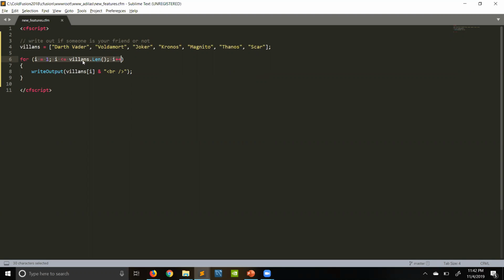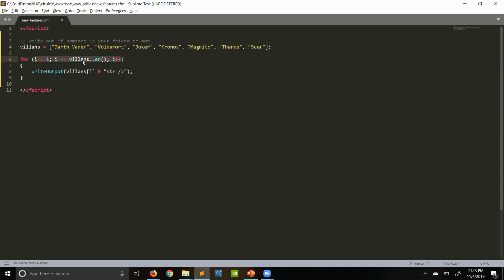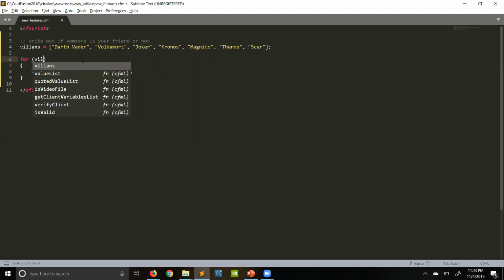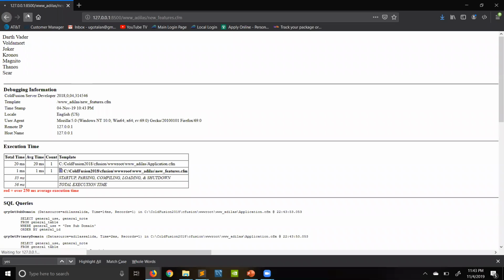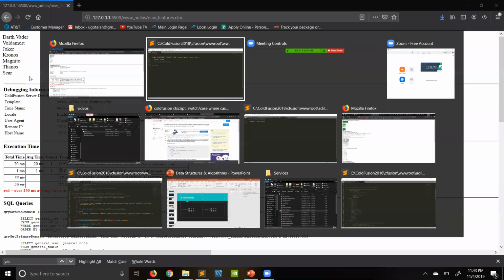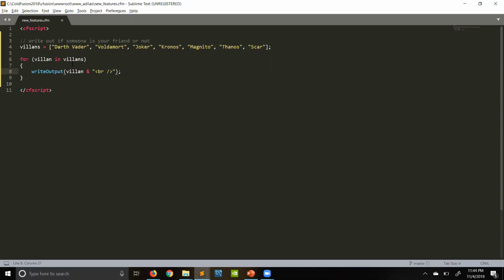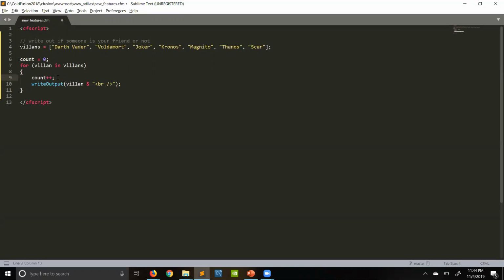Coldfusion foreach loop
How to implement a for-each loop in coldfusion